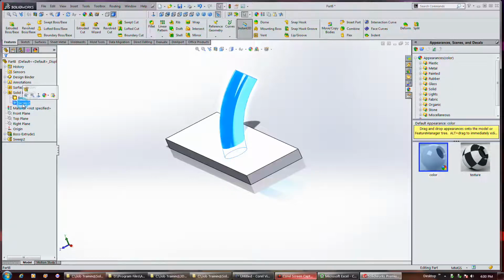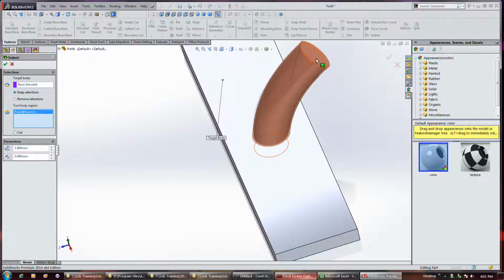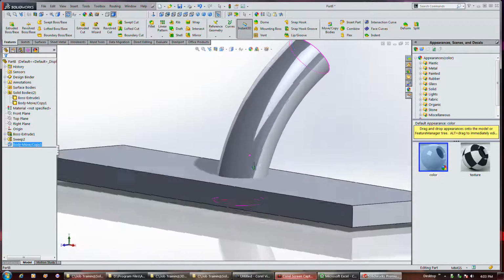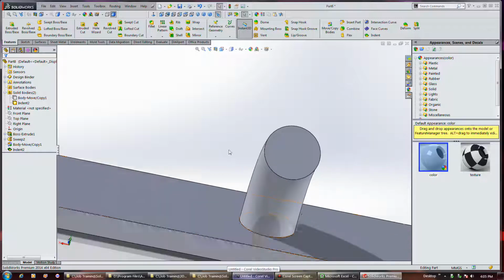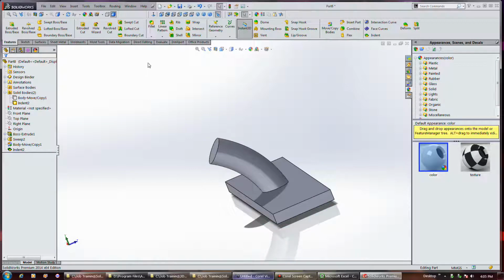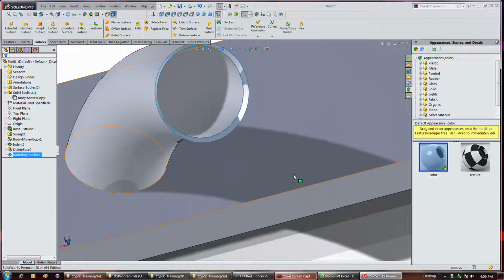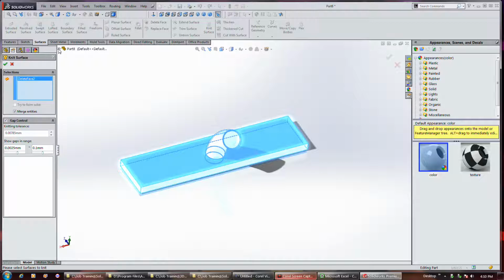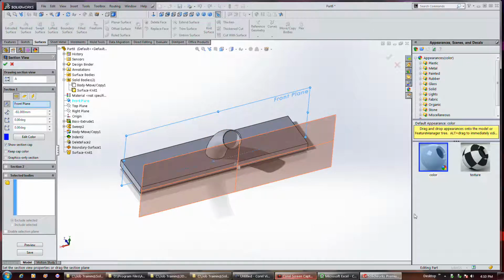SolidWorks 77 indent command